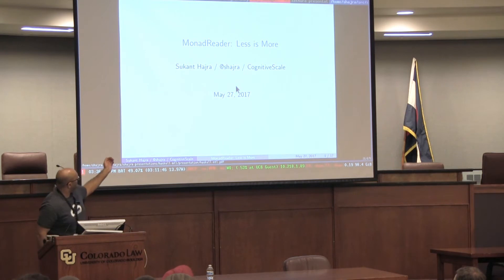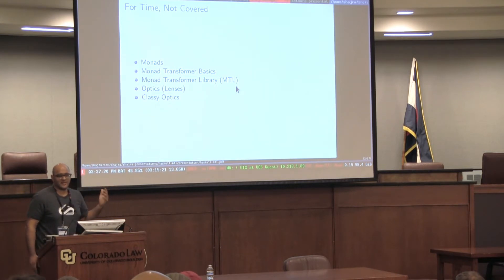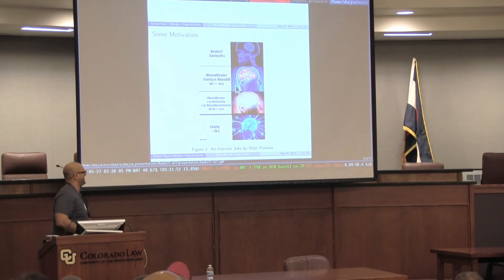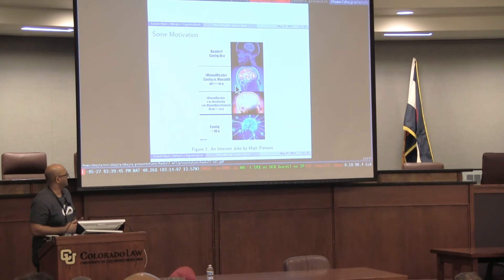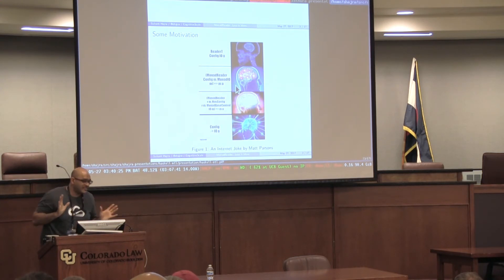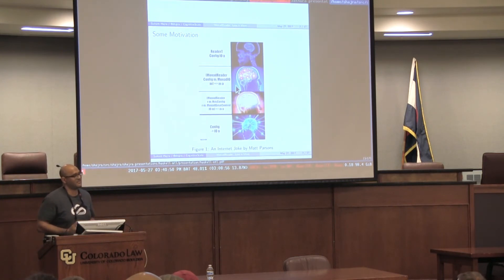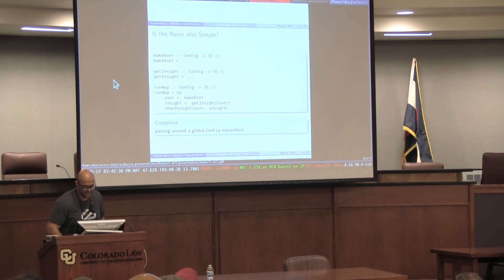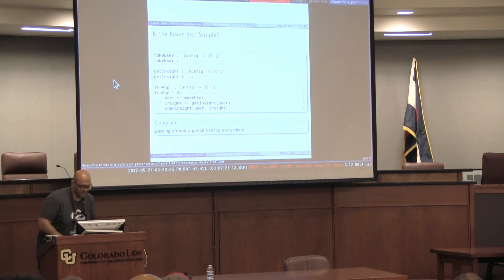Sukant Hajra - Less is More with MonadReader - λC 2017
Description:

Programmers often go overboard when using MTL, so it is worth showing people how they can make their own MTL-style constraints without using MTL directly in their applications. A classy lens plus a “MonadReader” constraint may make for an interesting blog post, but it also makes for needlessly heavy code.

Slides:

Not Available